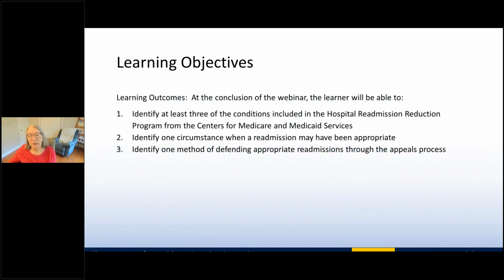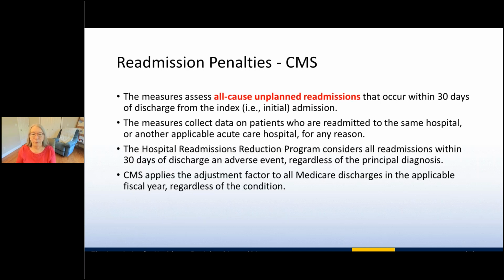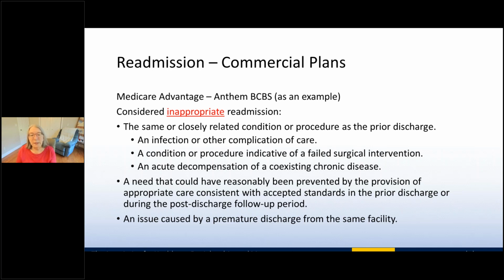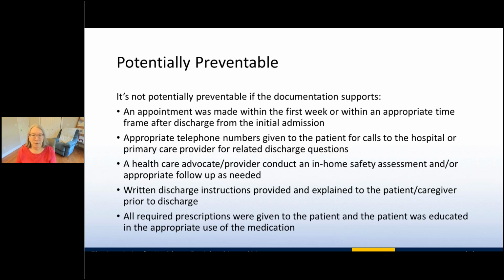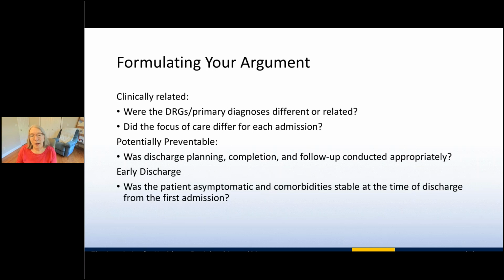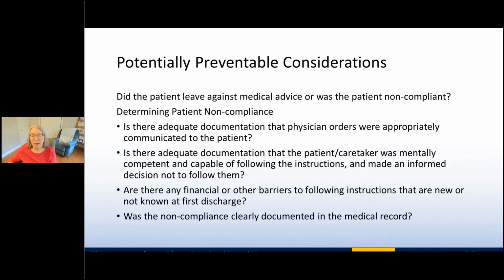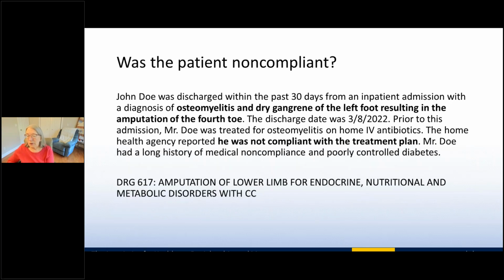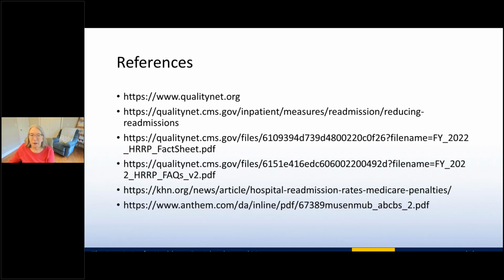Fighting Readmission Denials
Medicare’s Hospital Readmissions Reduction Program (HRRP) is approaching its 10th birthday. That has provided commercial and managed care plans plenty of time to follow suit and create their own version of a readmission review program with associated penalties. Join us as we discuss the various readmission reduction programs and successful strategies for overturning the resulting denials.

Learning Outcomes:

At the conclusion of the webinar, the learner will be able to write a persuasive argument focused on defending the medical necessity of the patient’s readmission. The learner will be able to:

    Identify at least three of the conditions included in the Hospital Readmission Reduction
    Program from the Centers for Medicare and Medicaid Services
    Identify one circumstance when a readmission may have been appropriate
    Identify one method of defending appropriate readmissions through the appeals process

Presenter: Denise Wilson, MS, RN, RRT

Denise has over thirty years of experience in healthcare, including clinical management, education, compliance, and appeal writing.

Denise has extensive experience as a Medical Appeals Expert and has personally managed hundreds of Medicare, Managed Medicare, and Commercial appeal cases and presented hundreds of cases at the Administrative Law Judge level. Denise is a nationally known speaker and dynamic educator on Medicare and Commercial appeals processes, payer behaviors, standards of care, appeal template development, and building a road map to drive the payer to a decision in the provider’s favor. She has educated thousands of healthcare professionals around the country in successfully overturning healthcare denials.